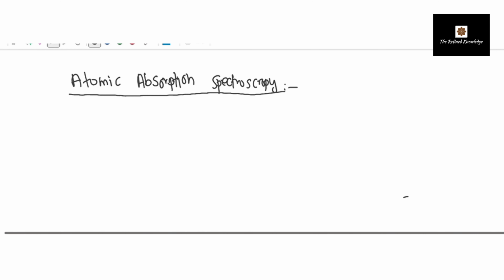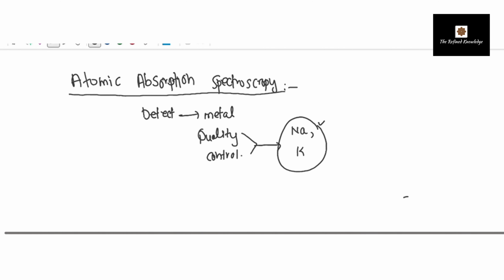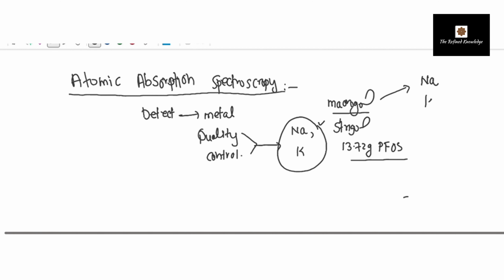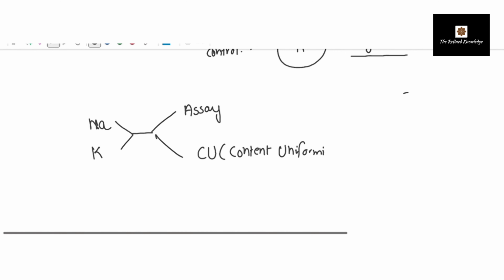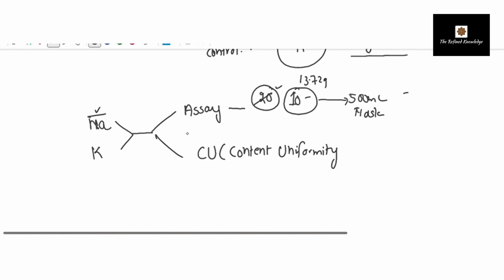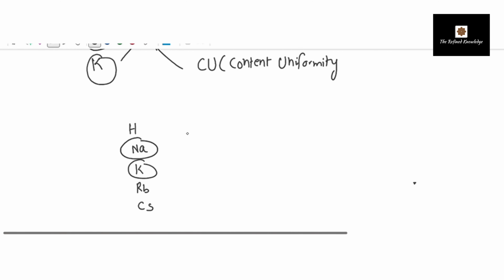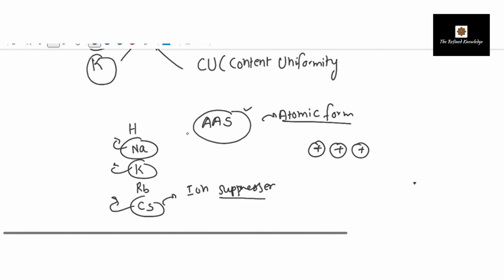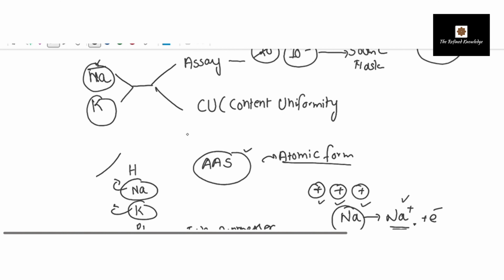Atomic Absorption Spectroscopyll Quality Control ll Role of Cesium Chloride in AAS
In this video lecture, we explore the crucial role of Atomic Absorption Spectroscopy (AAS) in pharmaceutical quality control, with a focus on the detection of essential electrolytes — sodium (Na) and potassium (K) — in Macrogol Powder for Oral Solution.

Through a practical example, I demonstrate how AAS is applied to ensure the precise quantification of these elements, which is vital for patient safety and product efficacy. This session also sheds light on the use of cesium as a final diluent, explaining its purpose in minimizing ionization interferences during the analysis, thereby enhancing the accuracy and reproducibility of AAS results.

Whether you're a student, a lab analyst, or a quality control professional, this video provides clear insights into how AAS supports compliance with regulatory standards and maintains pharmaceutical integrity.

What You'll Learn:

Fundamentals of Atomic Absorption Spectroscopy in QC

Why detecting sodium and potassium is important in oral formulations

Step-by-step example using Macrogol powder

The role of cesium in reducing ionization interference

Practical insights for lab application